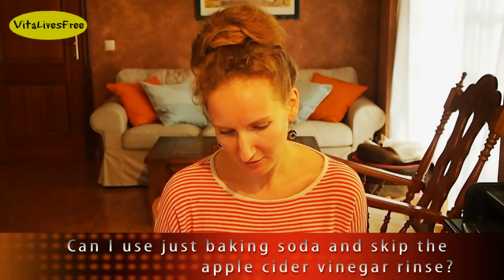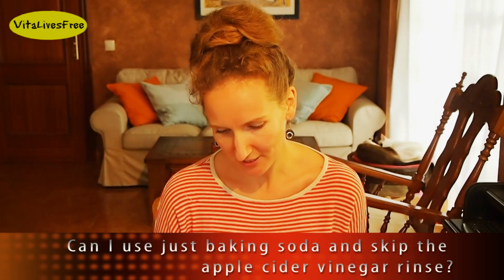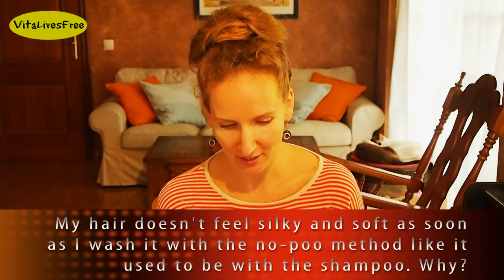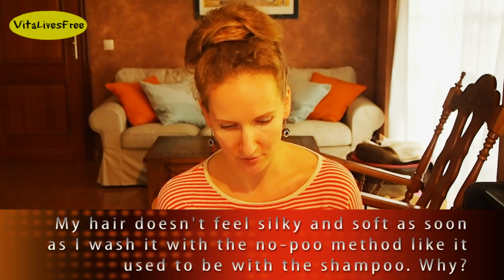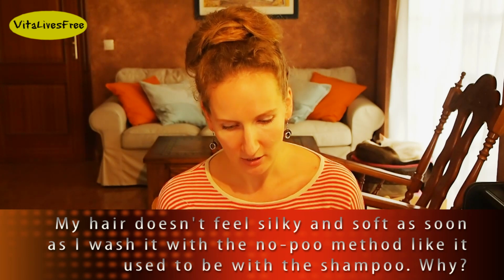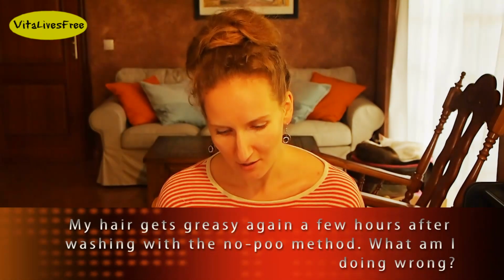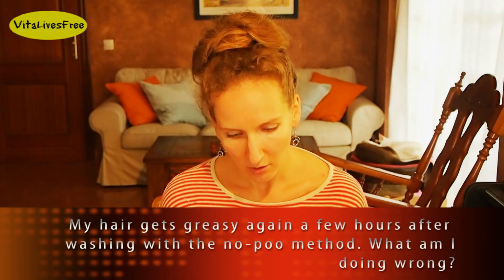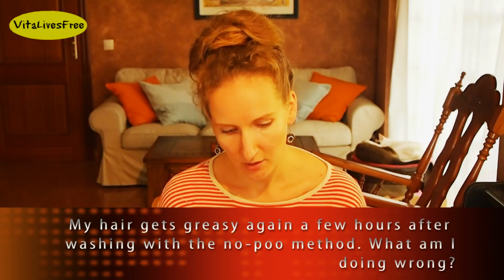Troubleshooting the No-Poo Method - How To Make It Work for Any Hair Type | VitaLivesFree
While you're there, don't forget to sign up for the weekly newsletter, so we can keep in touch

The first blog post I ever wrote and my first video on YouTube were about the no-poo method. I chose this topic because it was one of the most life-changing discoveries for me. I went from having hair loss, itchy scalp and unruly hair to tangle-free and healthy hair in a couple of weeks. I was also able to start braiding my hair and try out a lot of different styles because my hair was finally manageable.

It's been almost a year now since I started my experiment with the no-poo method. I'm happier than ever, and my hair is still getting healthier and prettier every day. I've also received an overwhelming amount of emails from you with your own happy stories about the no-poo method. I'm so glad you like it as much as I do!

But there have been a few that have struggled with it, so I believe it's the perfect time to share my best tips with you on how to make the no-poo method work for any hair. And yes, that includes yours!

These are the questions I answer in the video:

◘ 00:50 Can I use just baking soda and skip the ACV rinse?
◘ 00:35 What if water is really hard where i live?
◘ 02:07 How often should I wash my hair using the no-poo method? What if I'm used to washing my hair every day or every other day?
◘ 04:02 My hair doesn't feel silky as soon as I wash it with the no-poo method like it used to be with the shampoo. Why?
◘ 05:04 Can I use the no-poo method if I dye my hair?
◘ 05:50 I struggle to wash off all the oil after doing the pre-wash oil mask. Help!
◘ 07:27 My hair gets greasy again a few hours after washing with the no-poo method. What am I doing wrong?
◘ 08:12 Will my hair smell bad after washing with the no-poo method?

With love,
Vita

THINGS I MENTIONED IN THE VIDEO:
○ Shower filter
○ Jojoba oil
○ Dr Bronners castile soap
○ Lavender oil